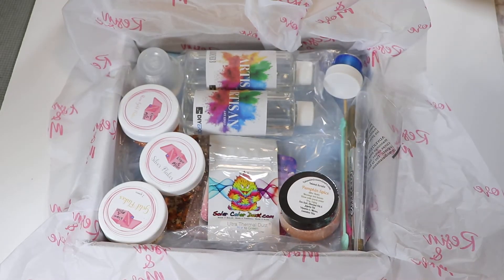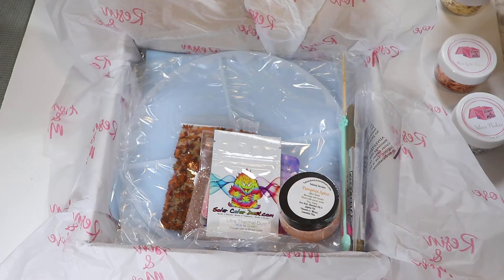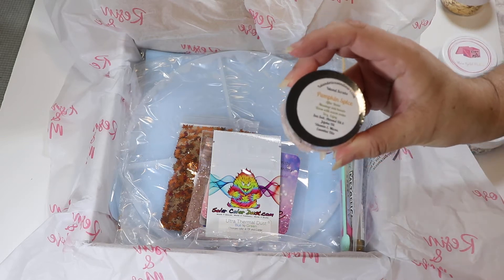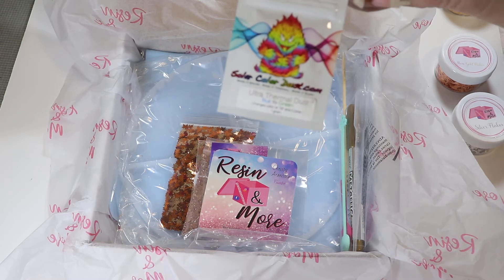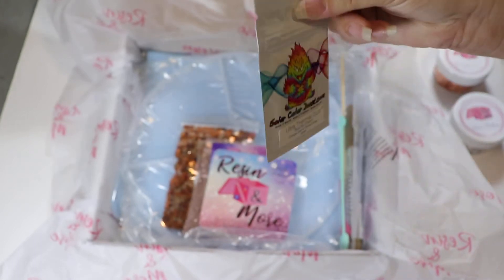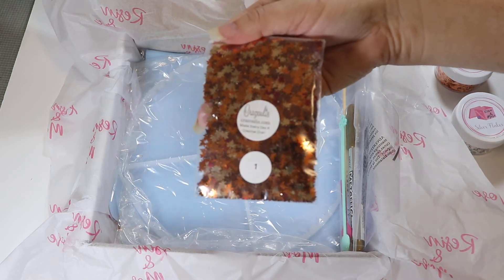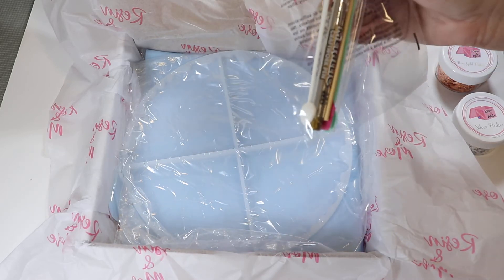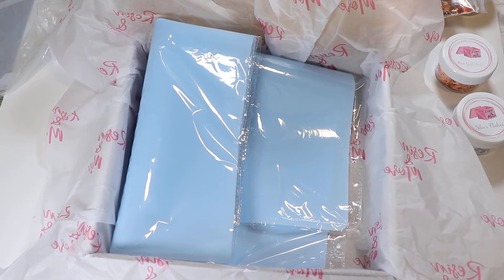Resin & More Boxes- November Unboxing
Thank you to everyone who bought our November box. Here is the reveal of this months box. Hope you enjoyed your box.

Quick reminder that our December box is currently available until 11/27. You can get yours at : resinandmoreboxes.com

Glitter- Crazoulis Glitter
Thermal Dust- SolarColordust.com
Pigment Paste- KS Resin

Thank you for checking out our Resin box.